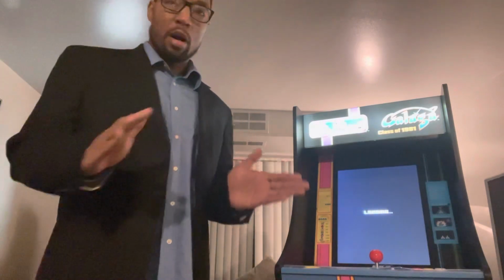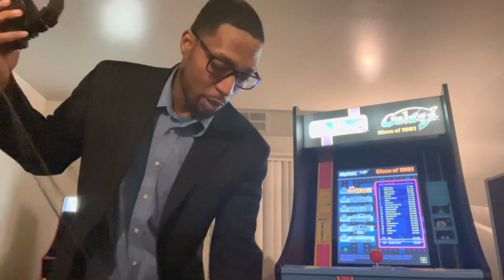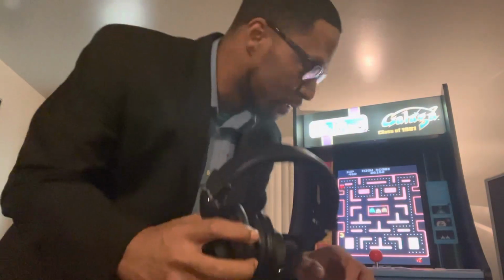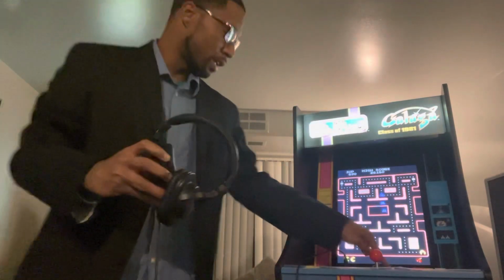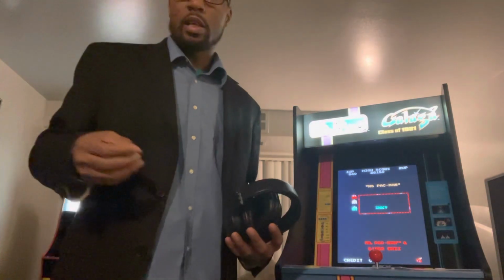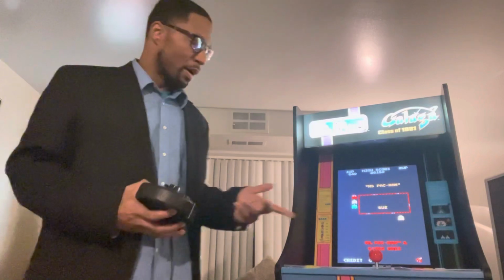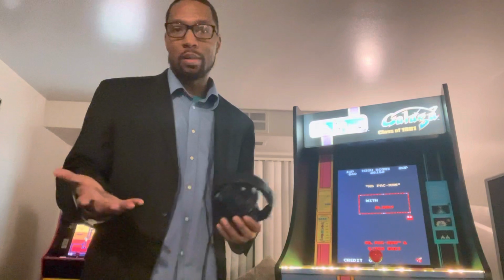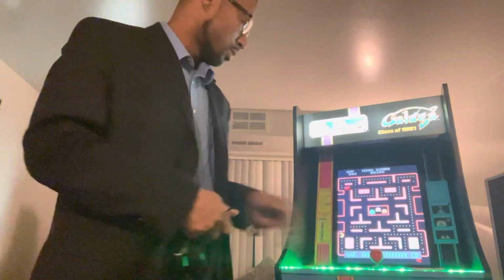Arcade1Up - Class of 1981 Ms. PacMan & Galaga SOUND ISSUE 😡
Class of 1981 Ms. PacMan & Galaga
Headphone Jack  Sound  ISSUE